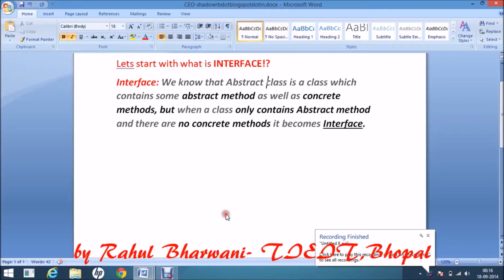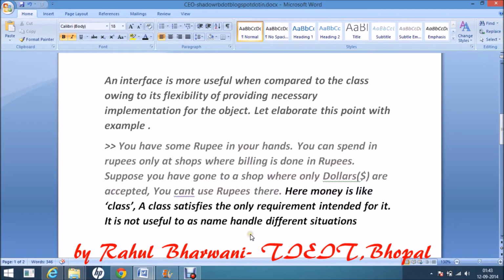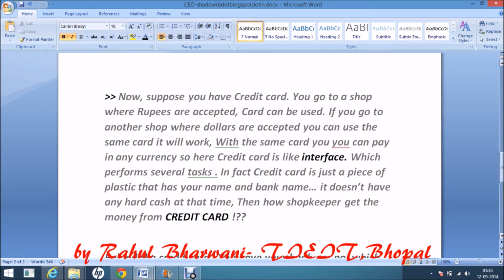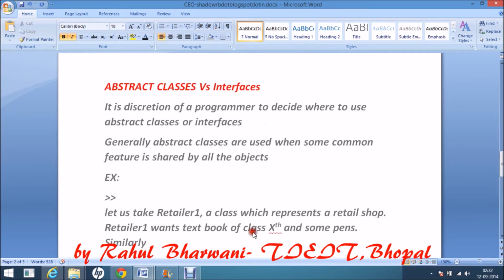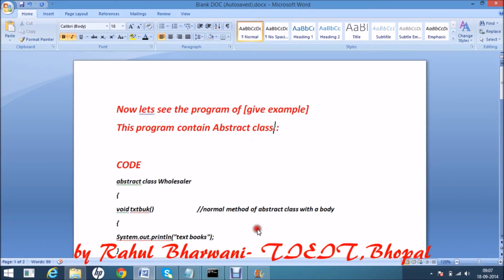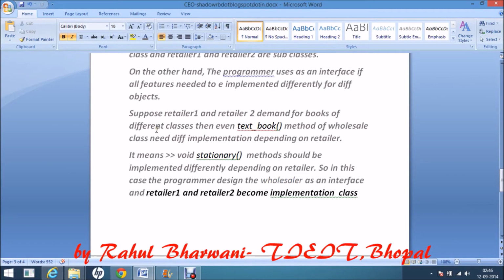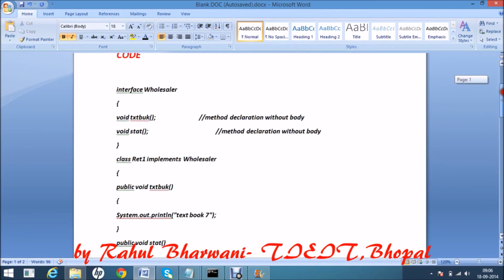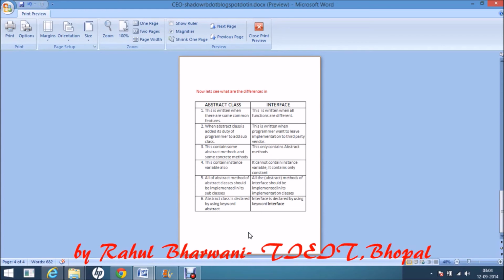Interface of java- Rahul Bharwani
this is tutorial of what is Interface in java